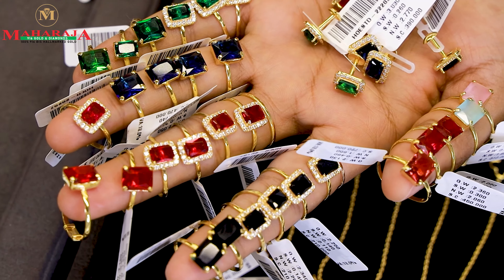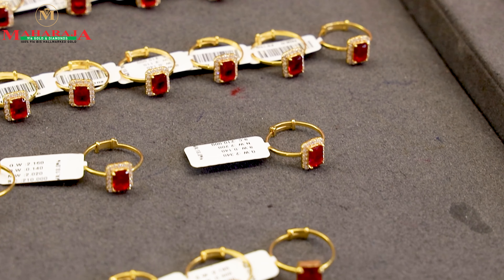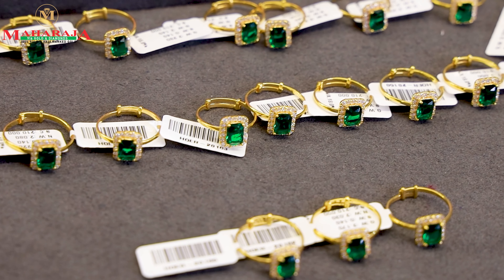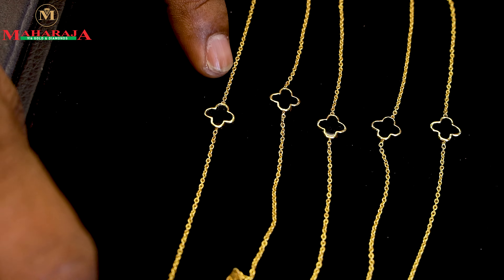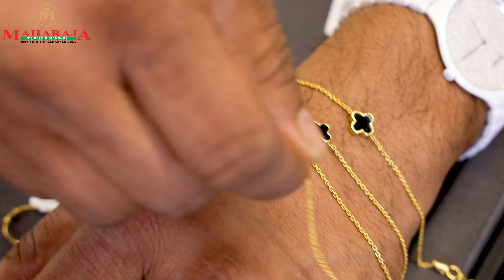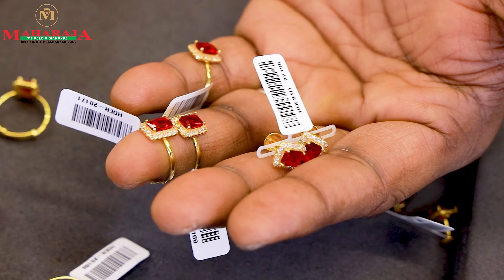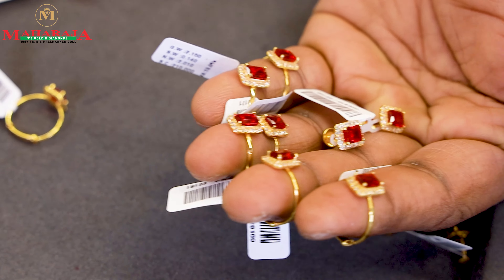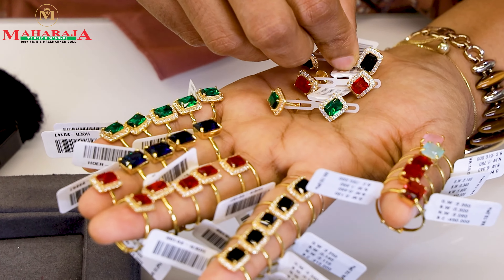SUFI RING COLLECTIONS Maharaja Gold & Diamonds #916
ONLINE PURCHASE AVAILABLE IN UAE | INDIA

👉Fast Replay Avaialable 📲
           Whatsapp & Call

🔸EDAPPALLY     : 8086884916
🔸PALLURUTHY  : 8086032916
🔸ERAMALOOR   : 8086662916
    ( ONLY 9.30 AM TO 6.00 PM )

MAHARAJA KISWAH GOLD AND DIAMONDS
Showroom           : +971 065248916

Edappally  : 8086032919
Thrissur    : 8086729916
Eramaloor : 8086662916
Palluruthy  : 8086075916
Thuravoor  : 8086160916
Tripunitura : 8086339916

*ONLINE PURCHASE TIME*
   MONDAY TO SUNDAY
   9.30 AM TO 6.00 PM

For Shop Enquiry's:
ALAPPUZHA
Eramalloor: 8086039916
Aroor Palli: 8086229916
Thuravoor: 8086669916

ERANAKULAM
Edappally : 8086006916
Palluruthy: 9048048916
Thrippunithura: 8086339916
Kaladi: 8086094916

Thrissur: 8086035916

Started in 2007, Maharaja Gold & Diamonds is one of the fastest growing jewellery networks. With the biggest showroom now started at Thripunithura with vast ground floor parking, special floor for studs and rings, and sections dedicated for light weight jewellery, Maharaja Gold & Diamonds has always been the common man’s jewellers. There are special light weight sections for wedding parties with Singapore, Calcutta, Bengali, Bombay Traditional light weight designs.  Come to Maharajas for your wedding purchase and you will be amazed by the difference in making charges and selection. Moreover, we gives the highest prices for purchase back of old jewellery, even if it’s pawned.
   To ensure purity and quality completely for customers is one of the prime priorities of Maharaja. One of the best known names in the industry now with 7 showrooms, we take pride in the fact that Maharaja Gold & Diamonds always deliver the best in quality and service to the customer’s hard earned money spent.

2007 ൽ ആരംഭിച്ച മഹാരാജ ഗോൾഡ് & ഡയമണ്ട്സ് അതിവേഗം വളരുന്ന ആഭരണ ശൃംഖലകളിൽ ഒന്നാണ്. , മഹാരാജ ഗോൾഡ് & ഡയമണ്ട്സ് എപ്പോഴും സാധാരണക്കാരുടെ സ്വർണാഭരണ ശാല ആണ് . സിംഗപ്പൂർ, കൽക്കട്ട, ബംഗാളി, ബോംബെ പരമ്പരാഗത ലൈറ്റ് വെയ്റ്റ് ഡിസൈനുകളുടെ കളക്ഷൻസ് കൂടാതെ  വിവാഹ പാർട്ടികൾക്കായി പ്രത്യേക ലൈറ്റ് വെയ്റ്റ്  (5 പവൻ, 10 പവൻ,15 പവൻ,20  പവൻ,)വിഭാഗങ്ങളുണ്ട്. നിങ്ങളുടെ വെഡ്‌ഡിങ് പാർച്ചസിനായി  മഹാരാജാസിലേക്ക് വരൂ, ചാർജുകളും തിരഞ്ഞെടുക്കലുകളും തമ്മിലുള്ള വ്യത്യാസം നിങ്ങളെ അത്ഭുതപ്പെടുത്തും. മാത്രമല്ല, പണയം വെച്ചാലും പഴയ ആഭരണങ്ങൾ തിരികെ വാങ്ങുന്നതിന് ഞങ്ങൾ ഏറ്റവും ഉയർന്ന വില നൽകുന്നു.
  ഉപഭോക്താക്കൾക്ക് പൂർണമായും പരിശുദ്ധിയും ഗുണനിലവാരവും ഉറപ്പുവരുത്തുക എന്നത് മഹാരാജായുടെ  പ്രധാന മുൻഗണനകളിൽ ഒന്നാണ്. ഇപ്പോൾ 7 ഷോറൂമുകളുള്ള ഏറ്റവും അറിയപ്പെടുന്ന പേരുകളിലൊന്ന്, മഹാരാജ ഗോൾഡ് & ഡയമണ്ട്സ് നിങ്ങളുടെ മൂല്യമുള്ള  പണത്തിന് ഗുണനിലവാരത്തിലും സേവനത്തിലും എപ്പോഴും മികച്ചത് നൽകുന്നു എന്നതിൽ ഞങ്ങൾ അഭിമാനിക്കുന്നു.